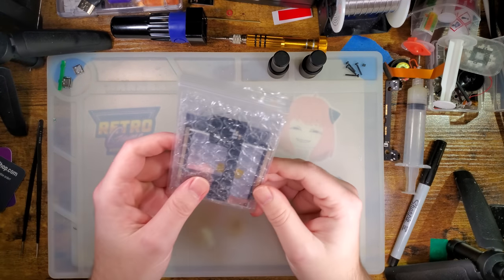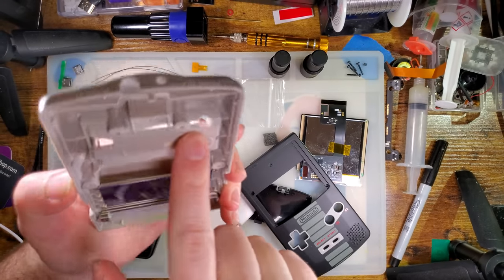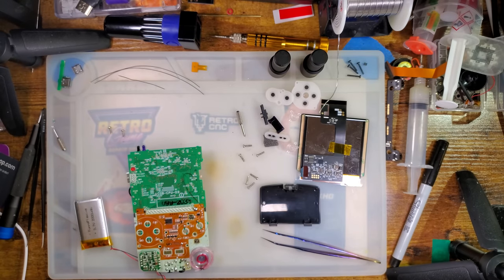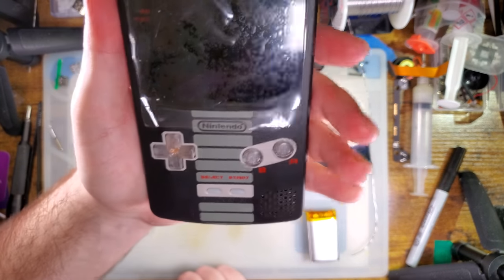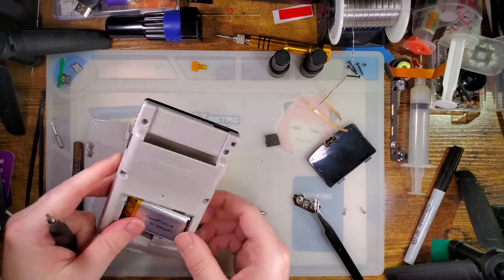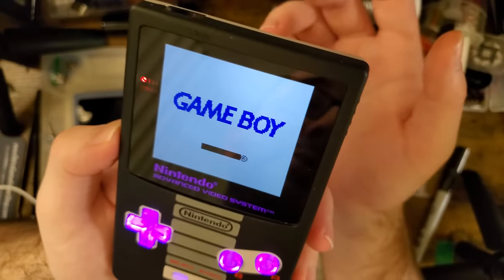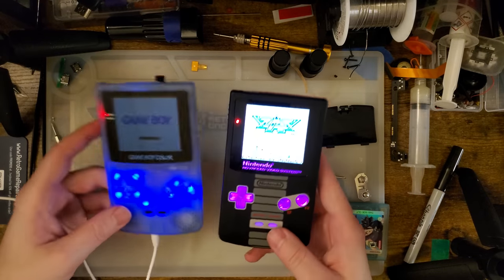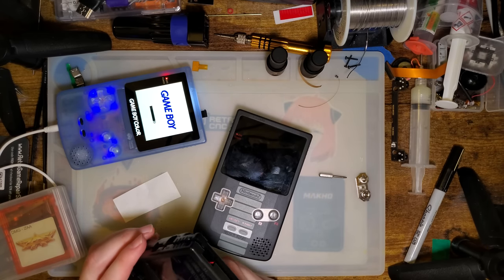Laminated Game Boy Color IPS Kit (Funnyplaying Q5 v2.7)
Some older kits might still in rotation depending on the lens color and specific vendor.